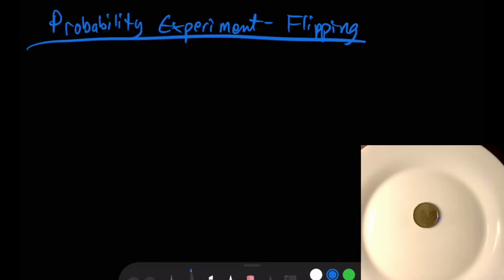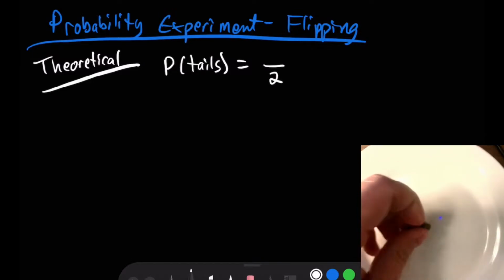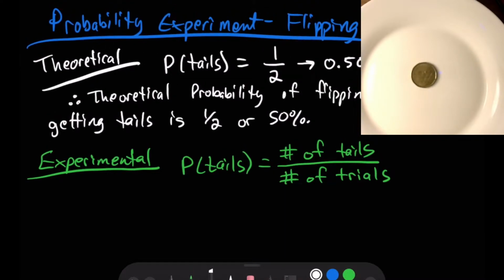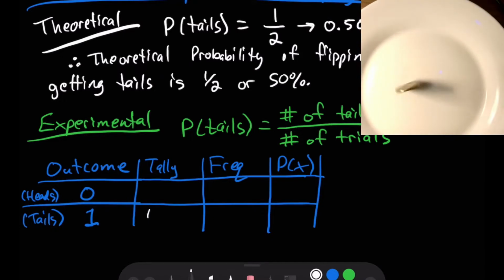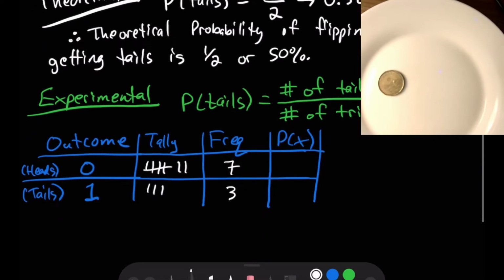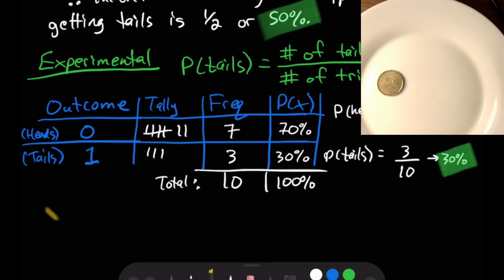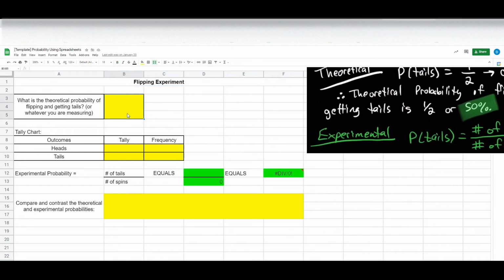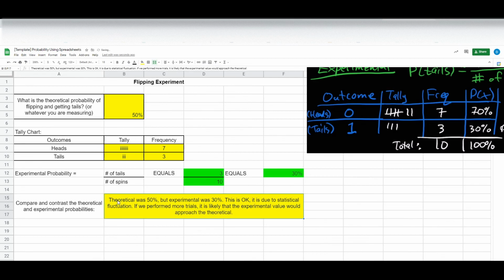Day 8 - Probability Experiment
Performing a probability experiment at home and recording the results.